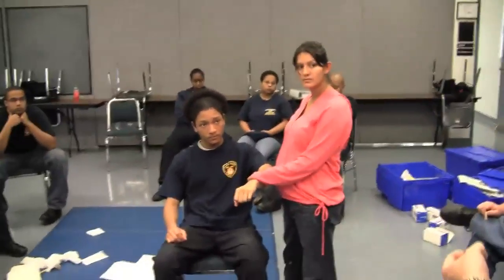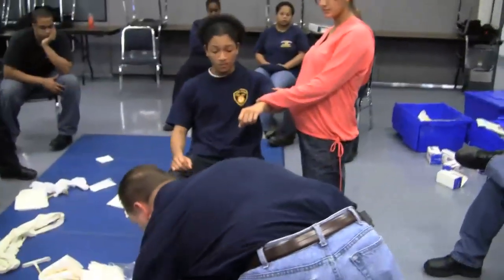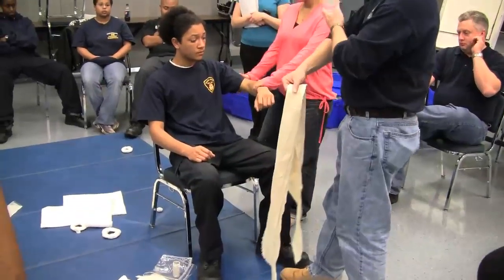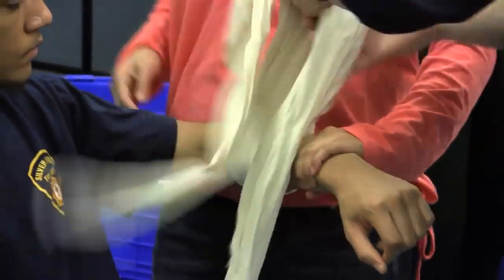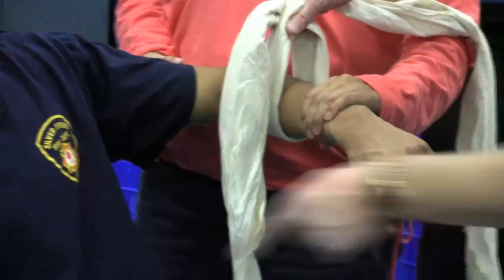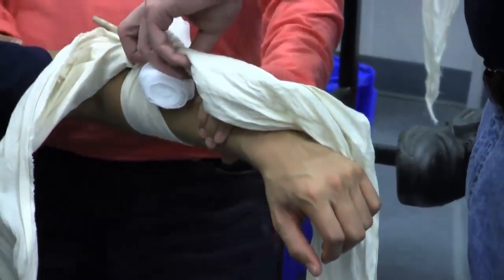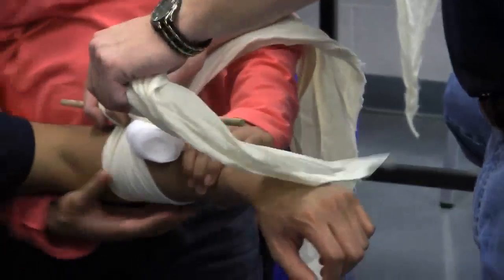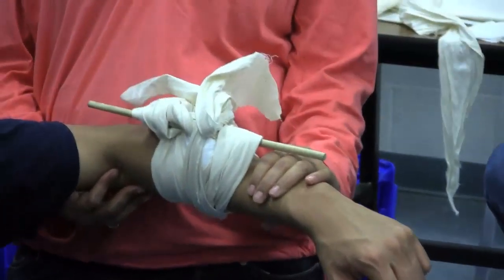EMT Practical - Apply a Tourniqet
How to apply a tourniquet.  Video taken from skills class for the EMT Practical.